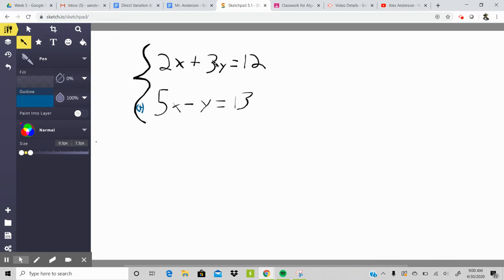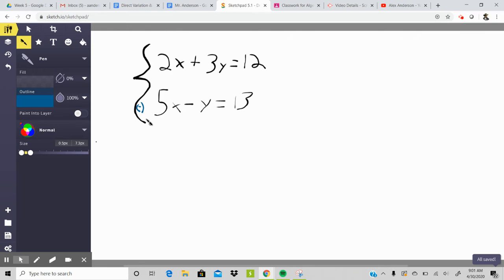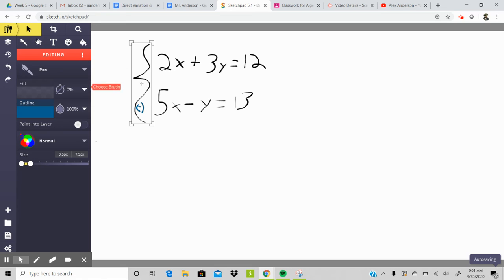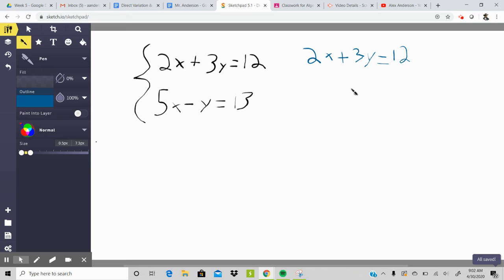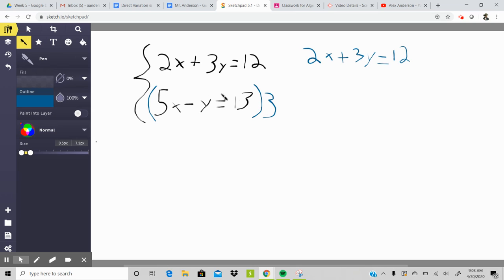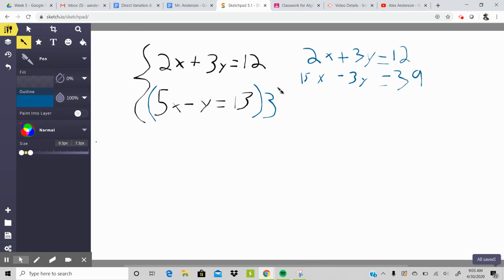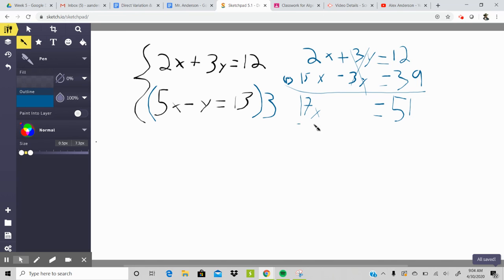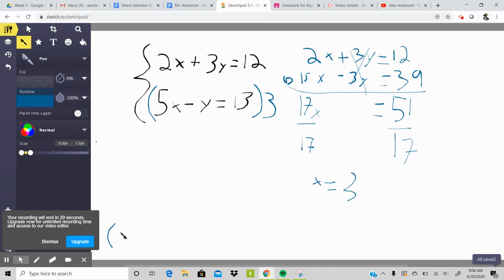Solving Systems of Equations (Part 5)